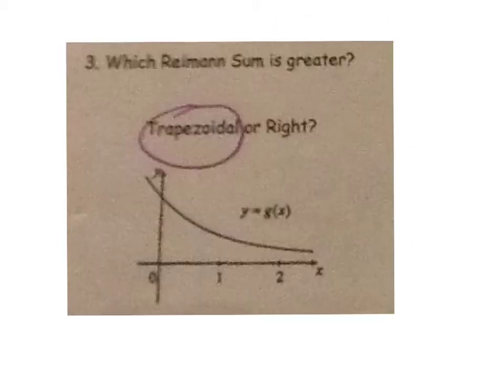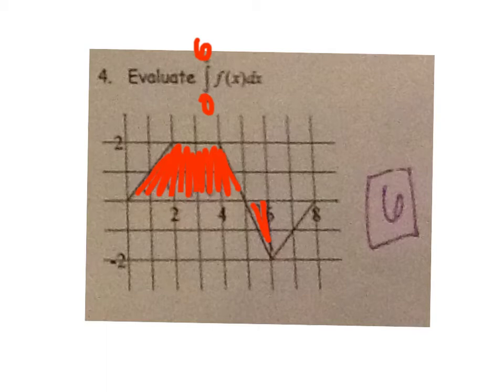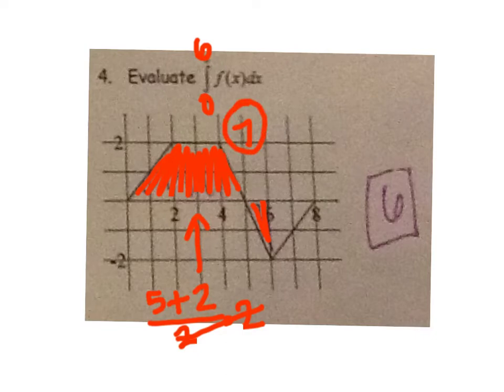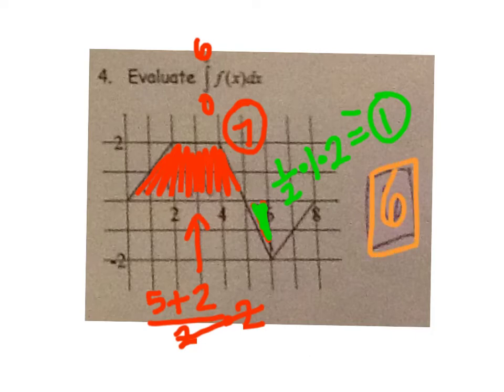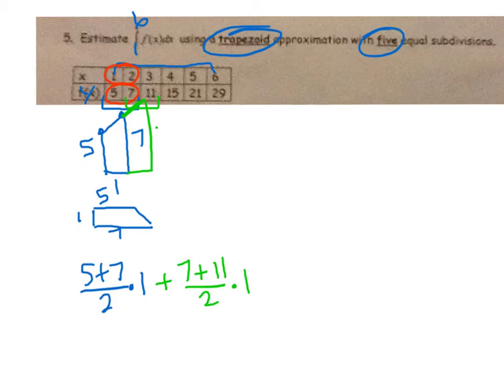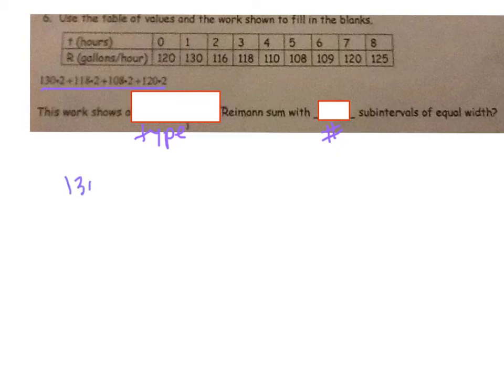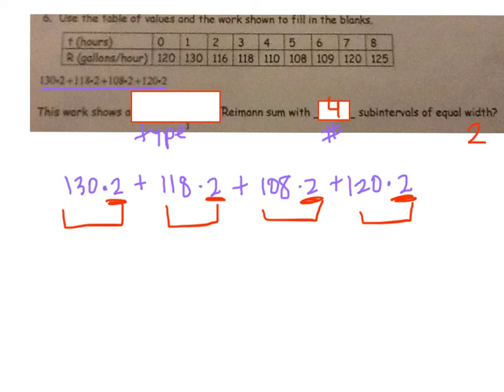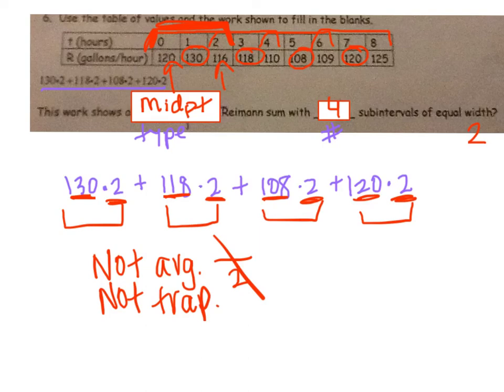Calculus Quick Review of 4 1 to 4 4